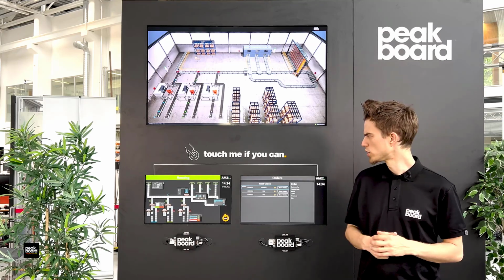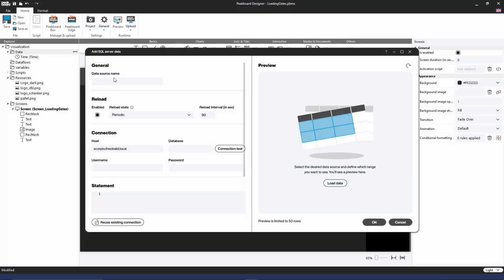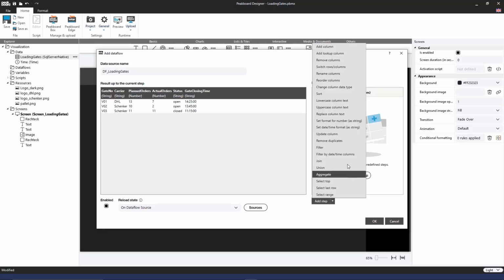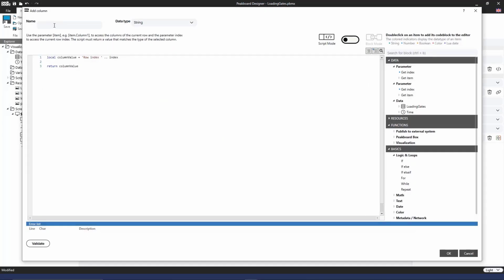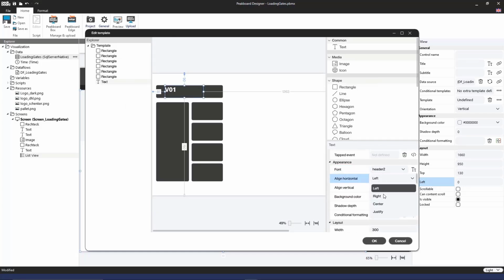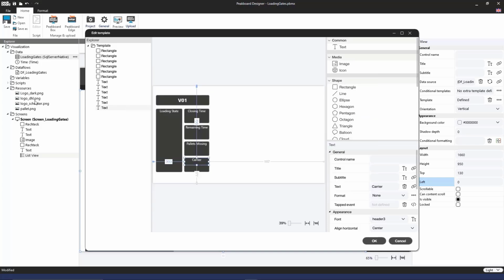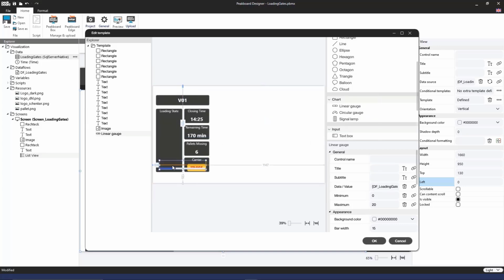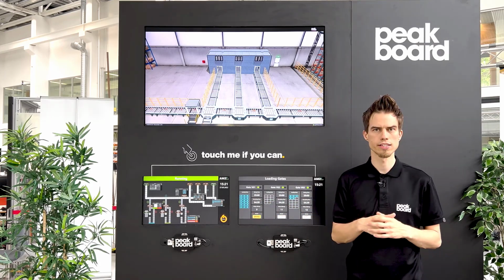How to Smart Factory #7 - Digital Overview of your Loading Gates